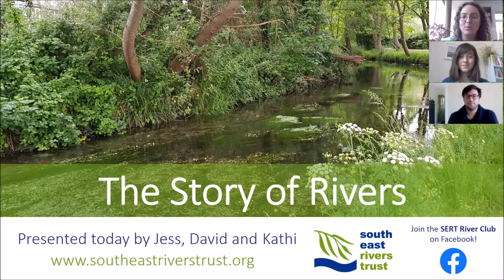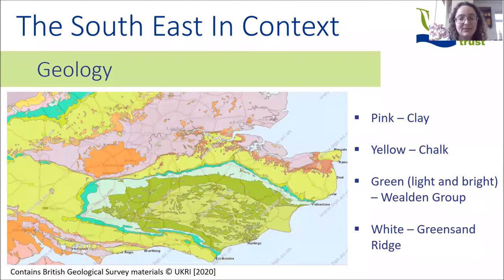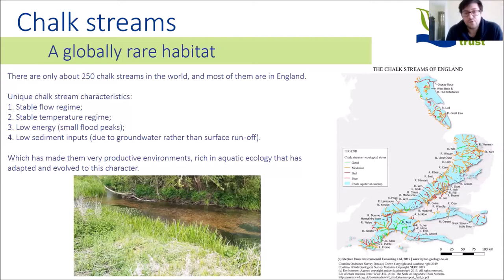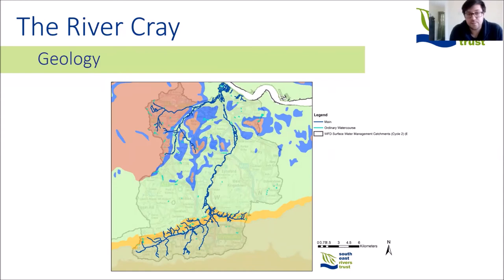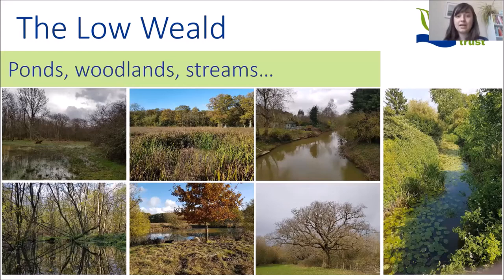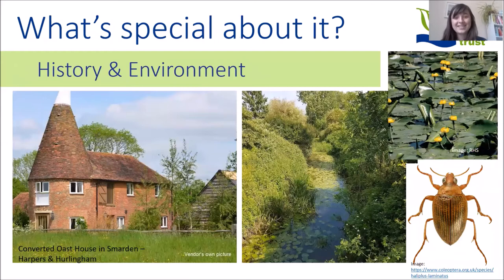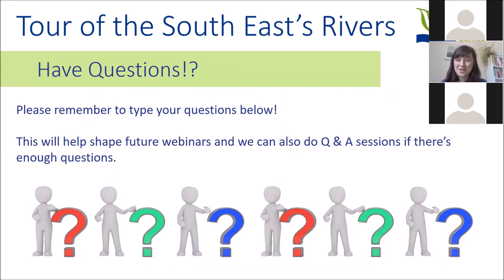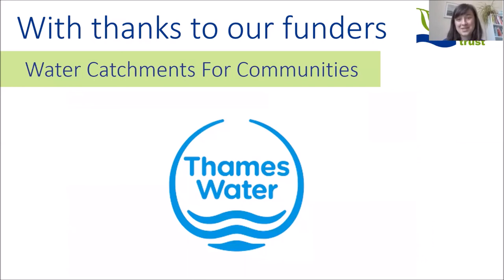The Story of Rivers - Tour of the South East’s Rivers - Episode 2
This new webinar series features short, 20-minute episodes which explain what a healthy river is, why we need them, the pressures and issues rivers are facing and what the South East Rivers Trust is doing to bring them back to life.

Episode 2 takes you on a tour of the different river types we have in the South East, showcasing the unique habitats we are lucky to have on our doorsteps. As well as exploring why these different river types form.